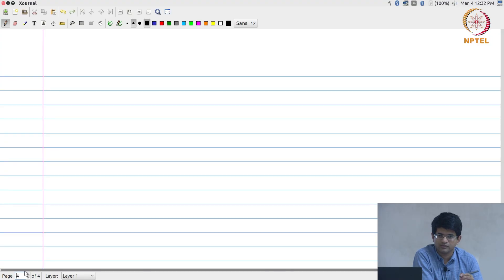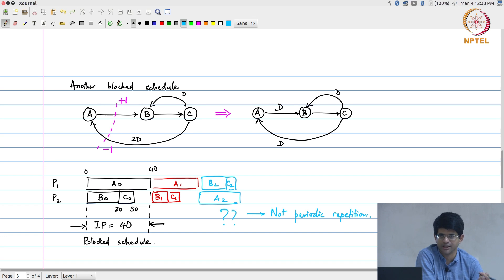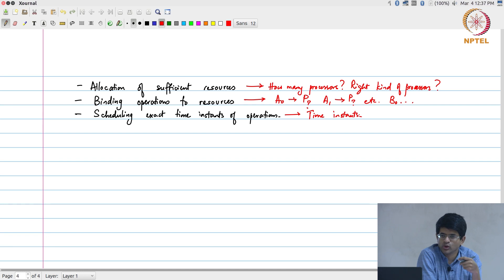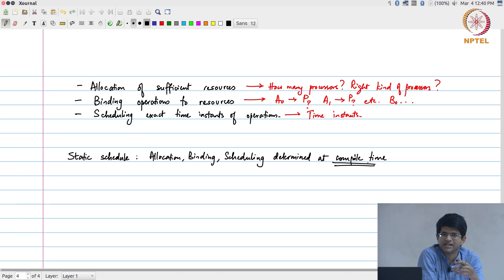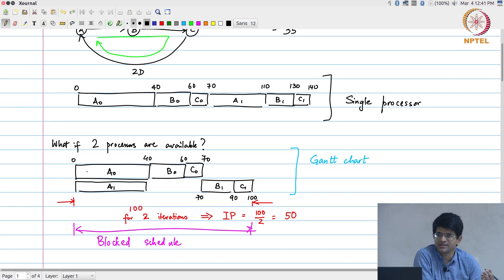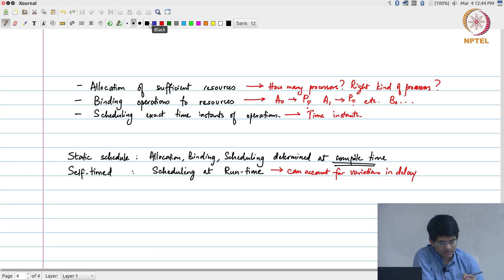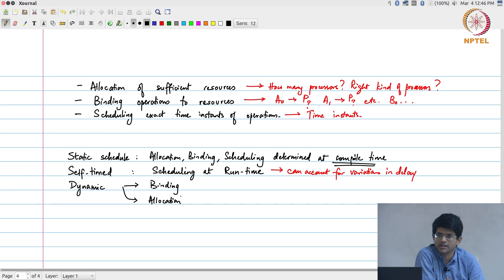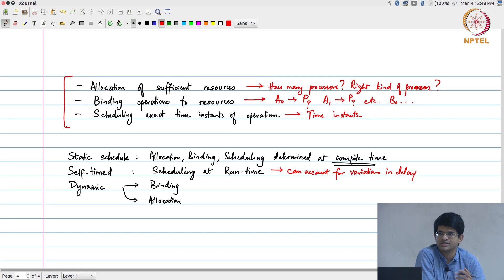Lec56 - Allocation, Binding and Scheduling